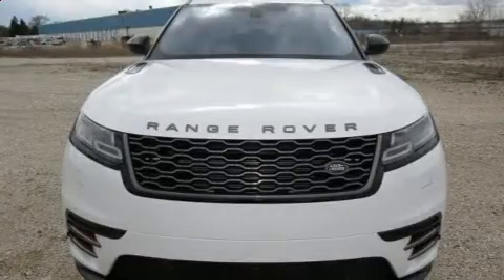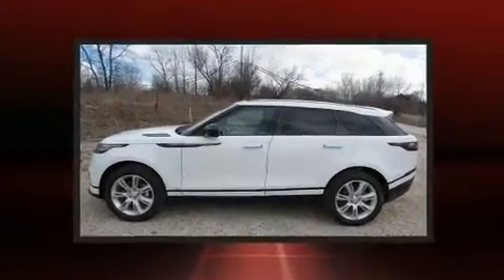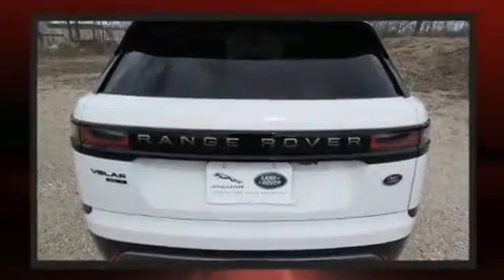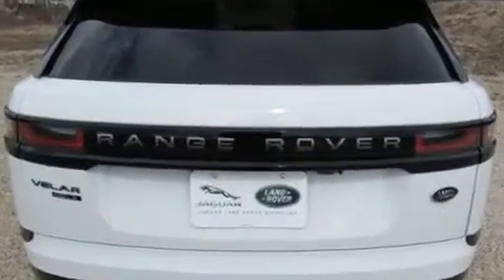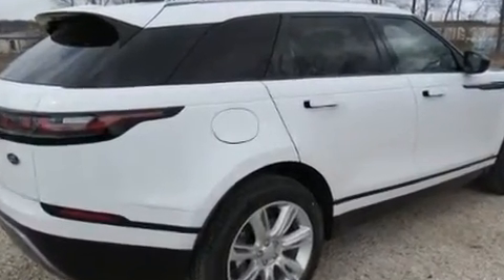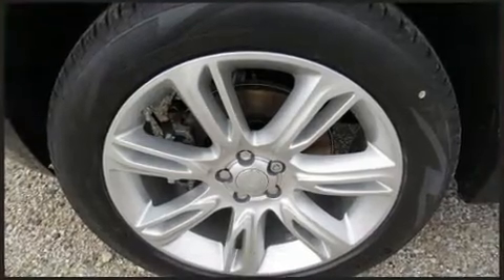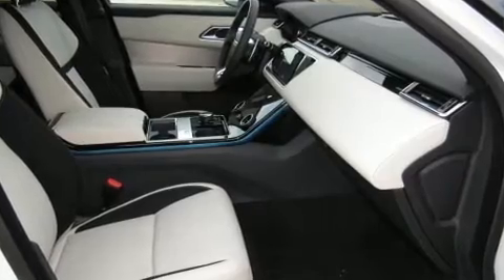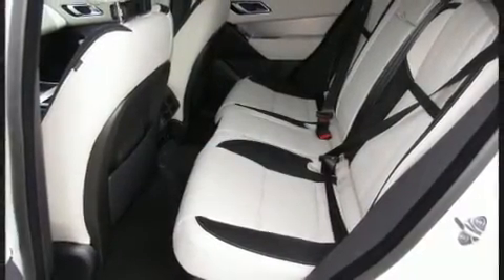2020 Land Rover Range Rover Velar R-Dynamic S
1901 E. Moreland Blvd.

Introducing the 2020 Land Rover Range Rover Velar. Smooth gearshifts are achieved thanks to the efficient 4 cylinder engine, and for added security, dynamic Stability Control supplements the drivetrain. A turbocharger further enhances performance, while also preserving fuel economy. Top features include cruise control, leather upholstery, front and rear reading lights, 1-touch window functionality, an automatic dimming rear-view mirror, power front seats, an overhead console, and more. For drivers who enjoy the natural environment, a power moon roof allows an infusion of fresh air. Safety equipment has been integrated throughout, including: head curtain airbags, front side impact airbags, traction control, brake assist, ignition disabling, an emergency communication system, and 4 wheel disc brakes with ABS. You'll never lose visibility with rain sensing wipers, which activate automatically when the drops start to fall. Our aim is to provide our customers with the best prices and service at all times. Please don't hesitate to give us a call.